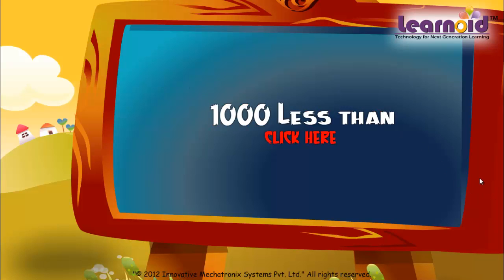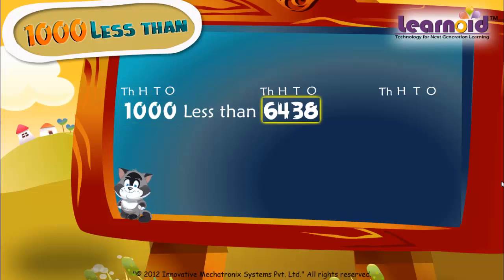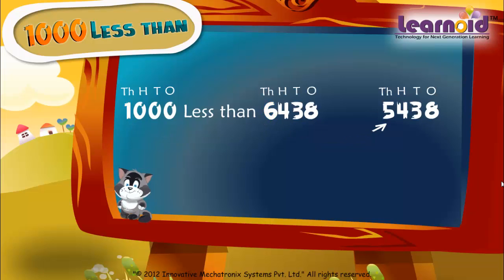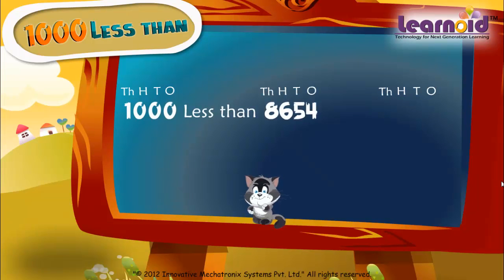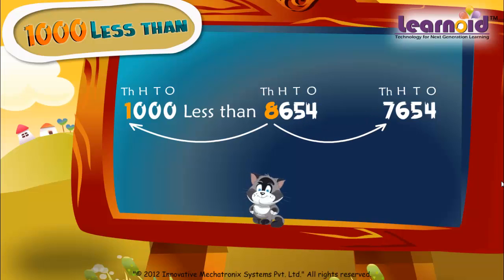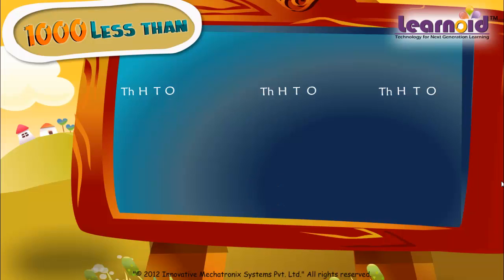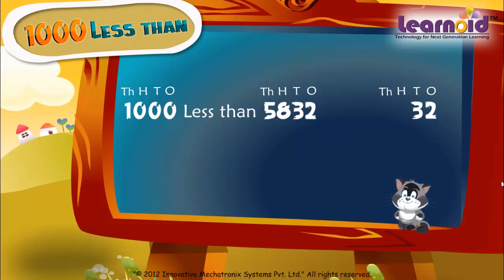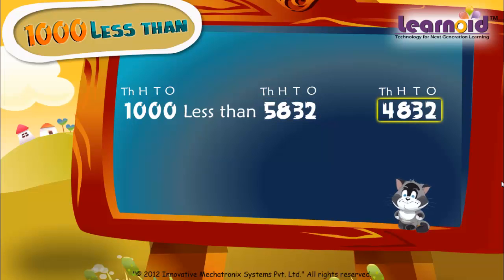1000 Less Than a Given Number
Technique to find 1000 Less than a given number